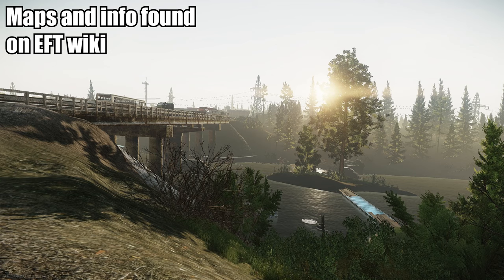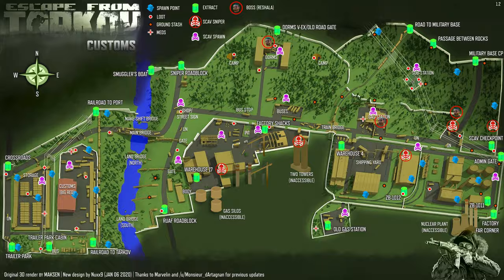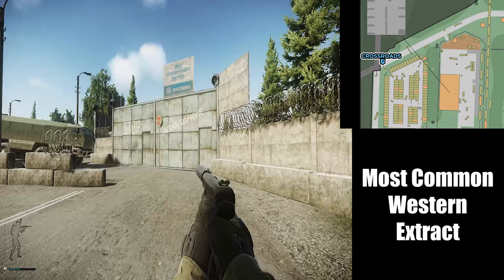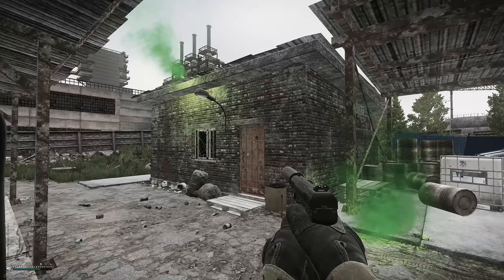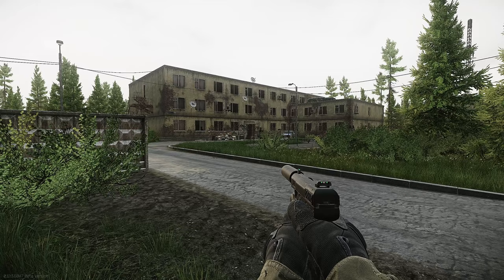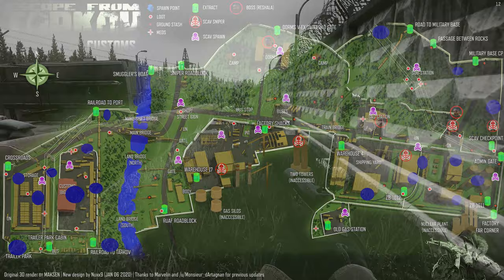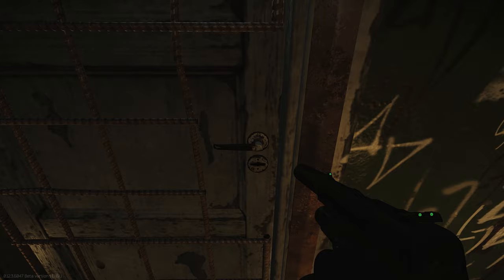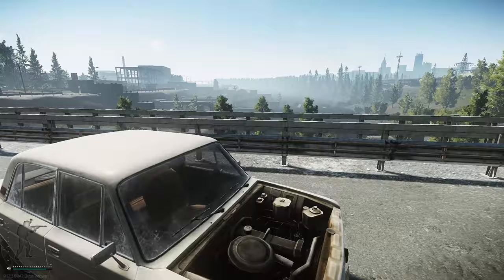Learn Customs in 5min - Escape from Tarkov Map Guide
Customs is one of the most important maps in Escape from Tarkov and you'll be sweeping through it after this 5 minute video! This Escape from Tarkov Customs Map Guide will bring you through every landmark, spawn, extract and key area of Customs in just 5 minutes. Enjoy :)